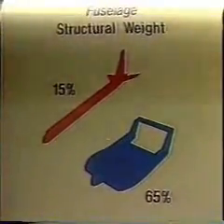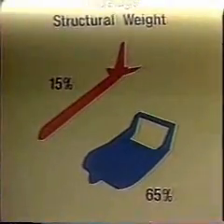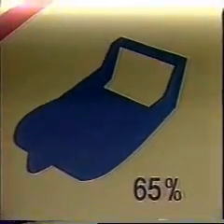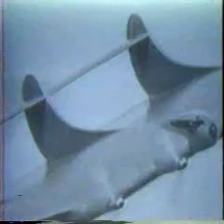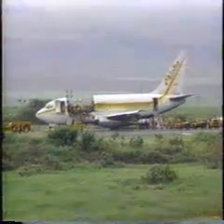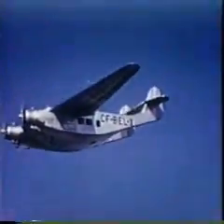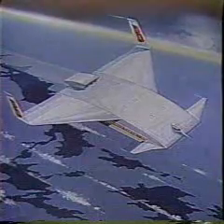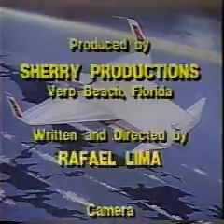Deathtrap Tube & Wing Airliners Vs. Safe Burnelli Lifting Fuselage Aircraft, Part 3/5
In the 3rd segment, we see how Burnelli's designs are emulated by folks like Boeing but not made into actual aircraft lest the corrupt racketeers putting out crap flaming torch tube & wing airliners lose profits as passengers burn-to-death.

Lying about Tube & Wing Airliner Death Traps & Stealing Burnelli's Design but Imitation is Praise and Progress...

WE ATTACK!
John 3:16
Semper Airborne!
James Bond is REAL